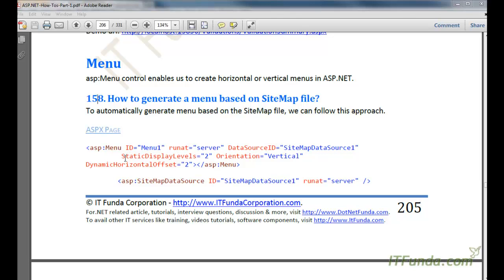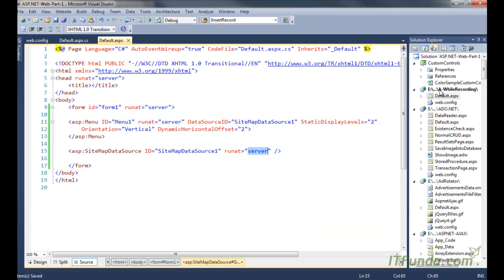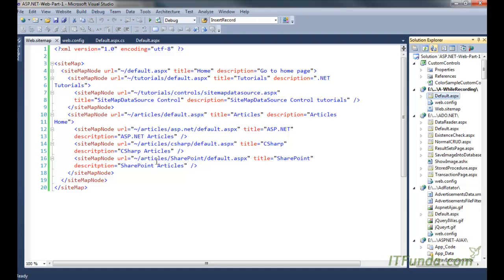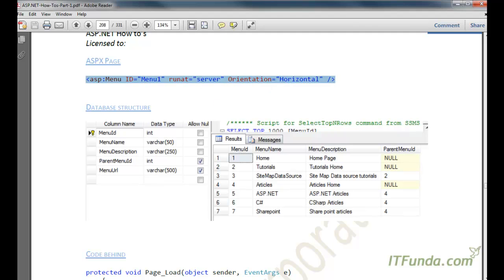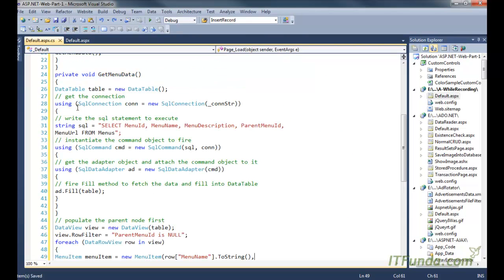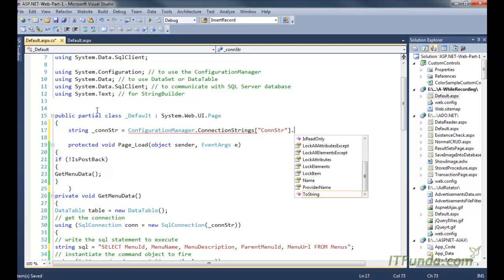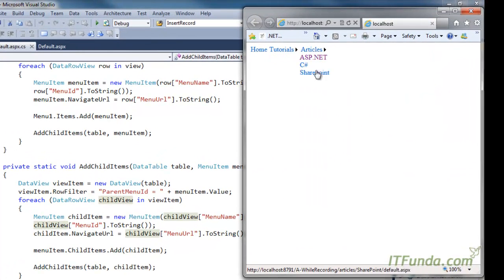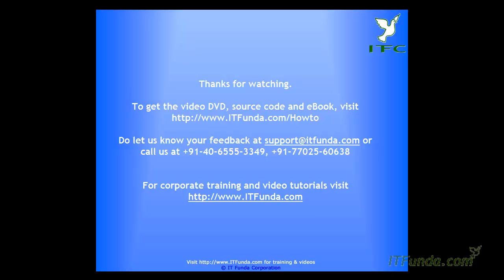How to generate a menu based on SiteMap file?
How to generate Menu from the database?